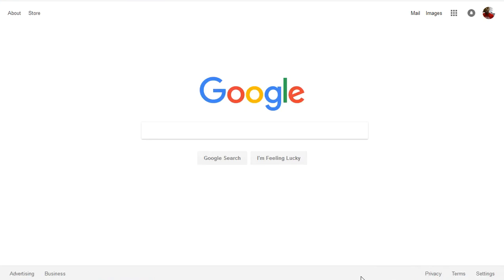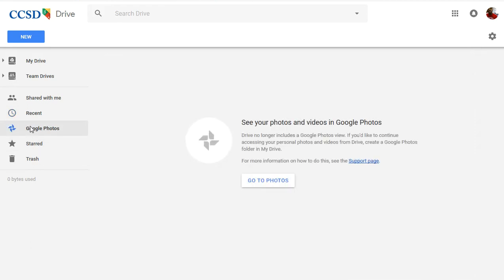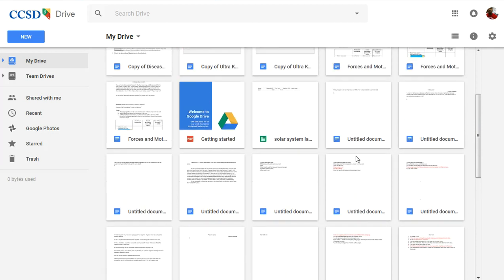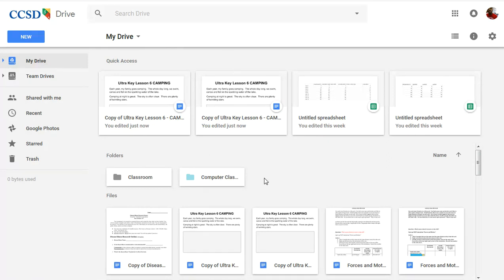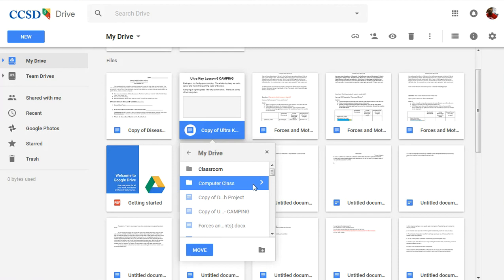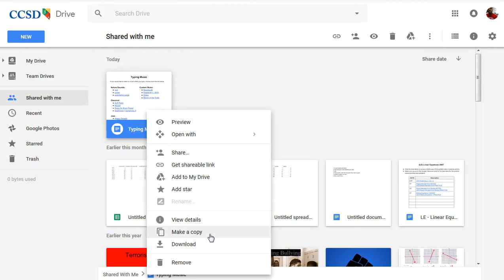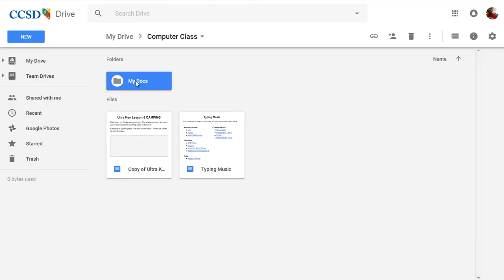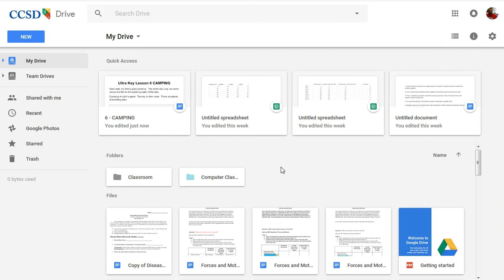Introduction to Google Drive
Computer Literacy 6
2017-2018